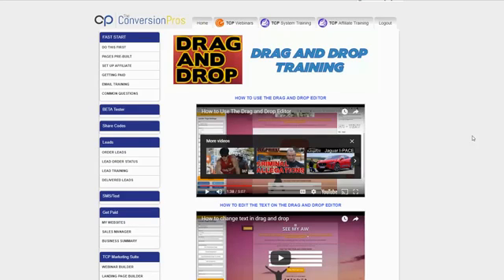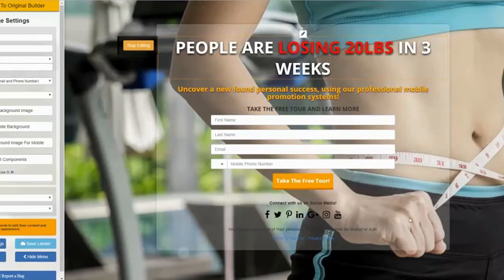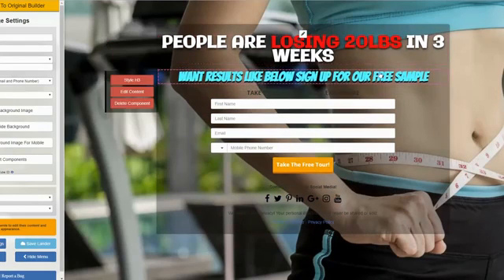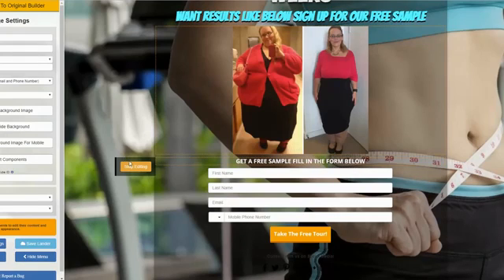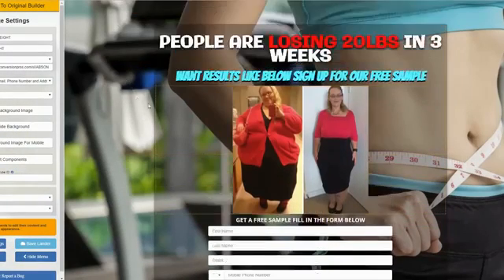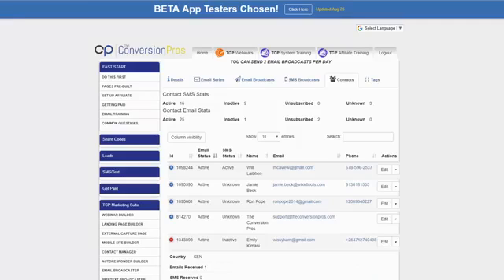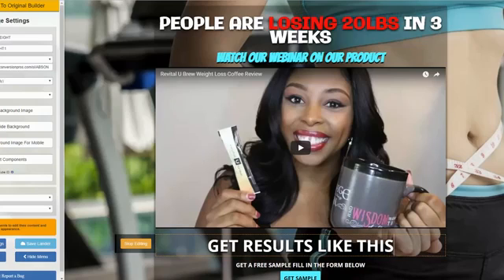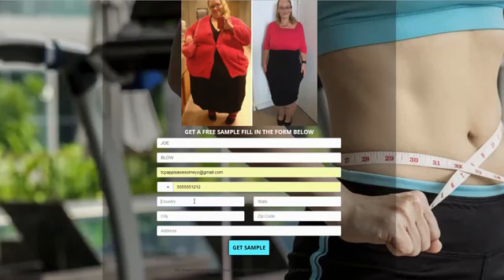Drag and Drop Builder is So Easy to Create Pages YouTube 360p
Drag and Drop Builder is So Easy to Create Pages

Webinar Replay with Timer (unlimited)
    Capture Page Creator (unlimited)
    Custom Auto-Responder (unlimited)
    Email Broadcaster (unlimited)
    Text Message Broadcaster **
    Realtime Generic BizOpp Leads **
    Realtime Weight Loss Leads **
    Realtime Female Leads **
    Blog Creator
    Mobile Website Creator
    Invoice Generator (unlimited)
    Tiny URL Creator (unlimited)
    URL Rotator (unlimited)
    URL Tracker (unlimited)
    QR Code Generator (unlimited)
    Custom Marketing Videos
    Internet Marketing Training
    Insert Tracking Pixels
    Voice Message Broadcaster *
    Lead Auto-Dialer *